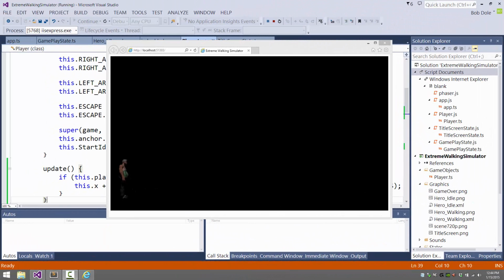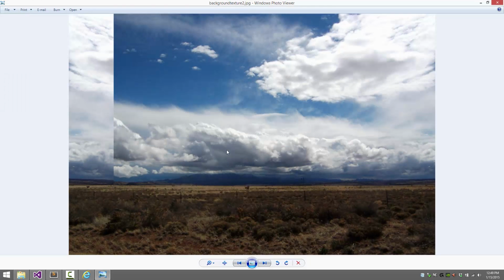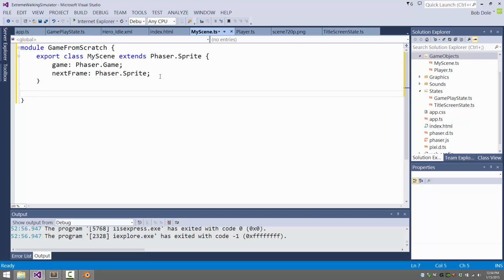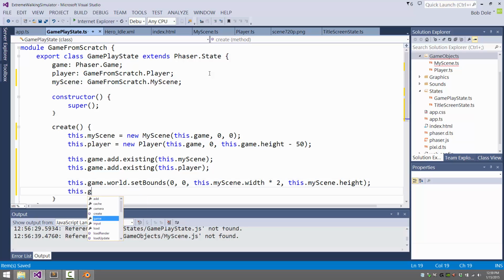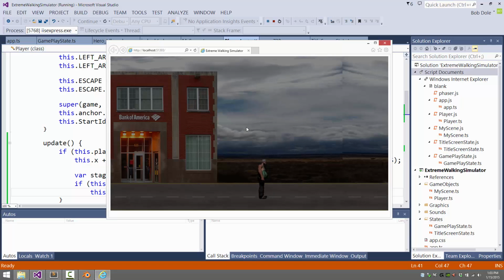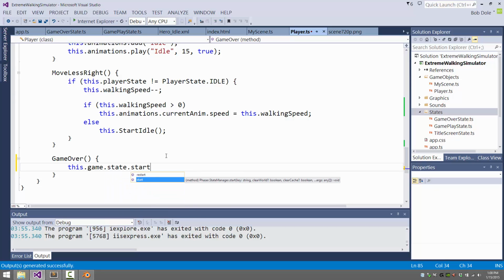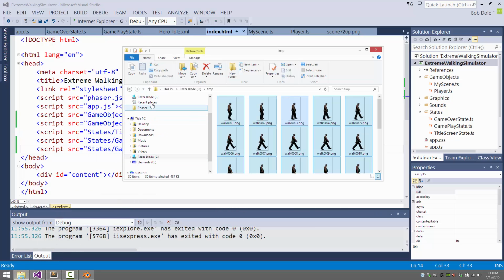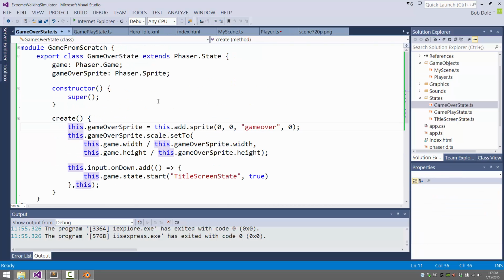Creating a complete HTML5 game from scratch using Phaser and TypeScript Part Two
In this ongoing tutorial, we continue making our "endless walker" game.  In this part we add the world background and make it scroll endlessly.  We also add ending credits, then review the entire process.